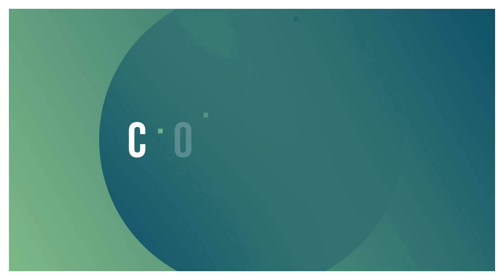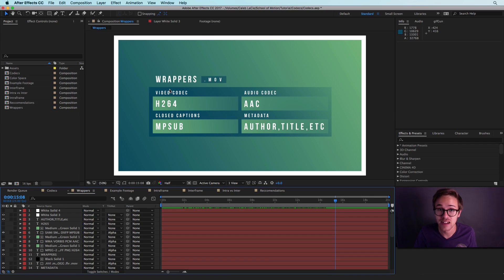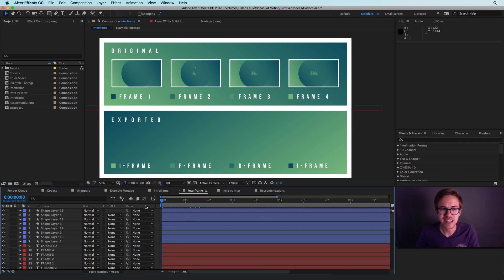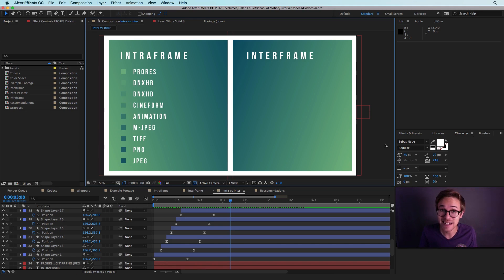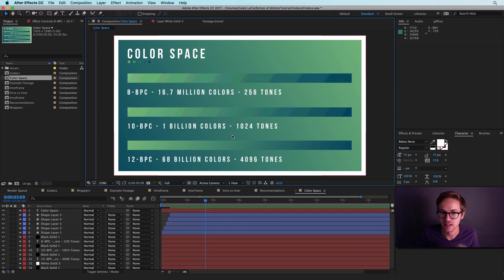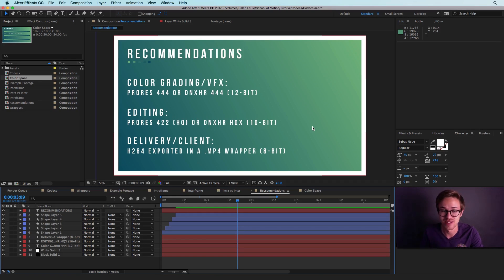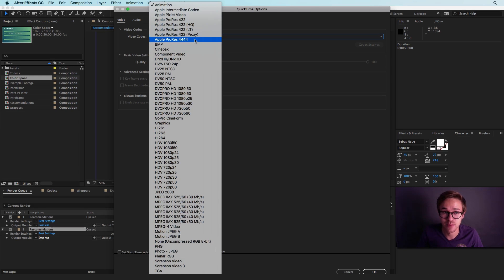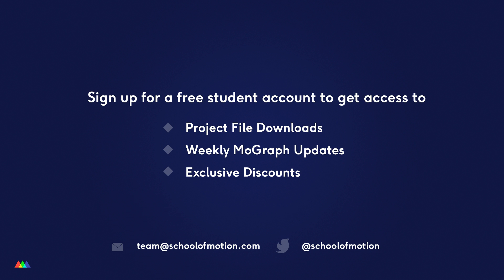Working with Codecs in Motion Graphics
In this Motion Graphic tutorial we'll take a look at codecs and video compression.